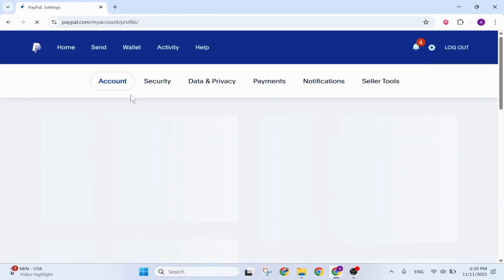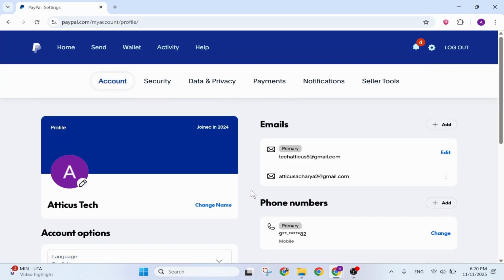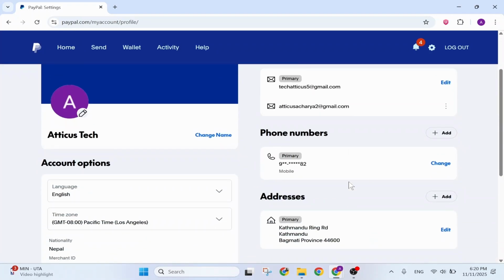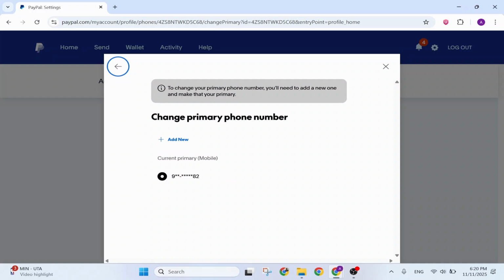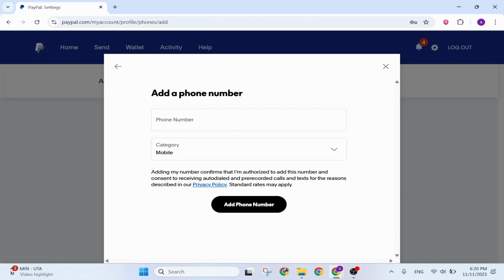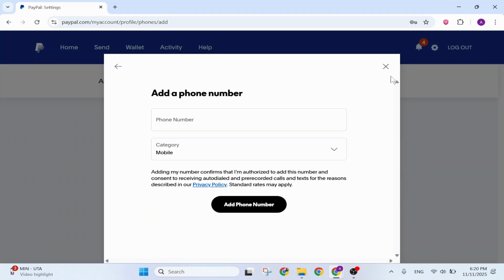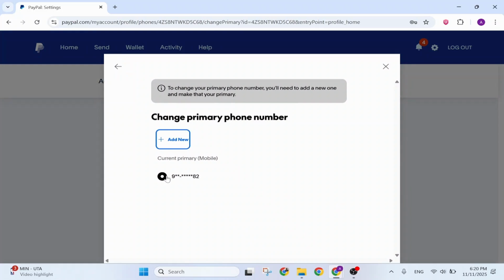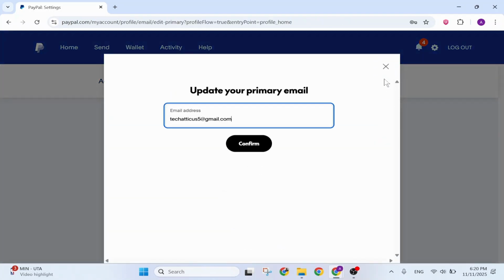How to Change Your Linked Phone Number in PayPal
Learn how to easily change your linked phone number in PayPal in this step-by-step tutorial.

In this video, you'll discover how to update your phone number on PayPal, secure your account with two-factor authentication, and maintain your personal information security. We'll also cover tips for mobile number verification and ensuring your account remains safe during online transactions.

Timestamps:
0:00 Introduction
0:50 Updating Your Linked Phone Number